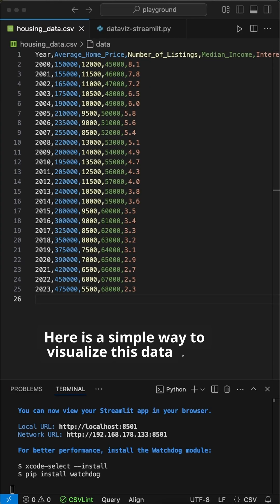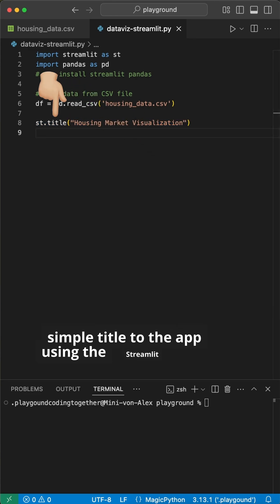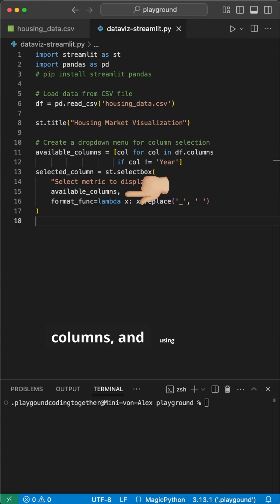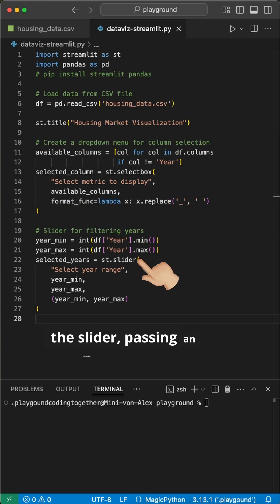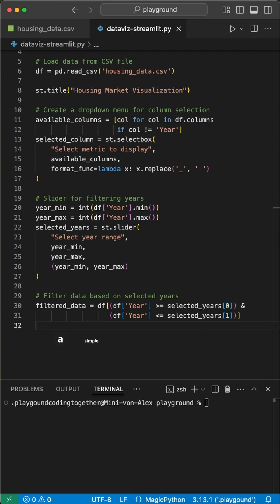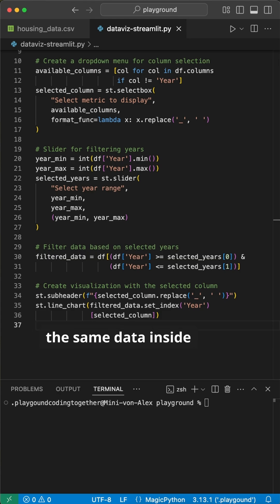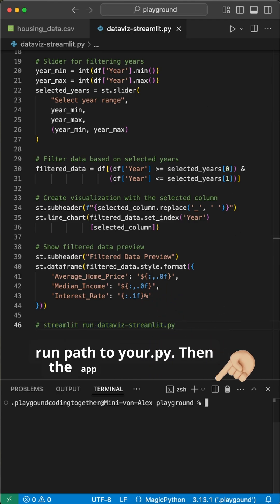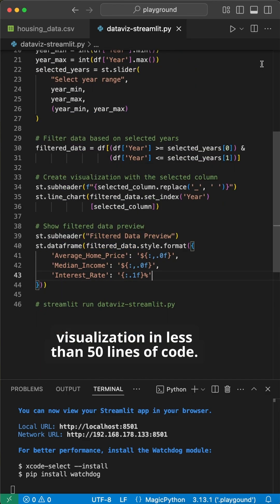Python & Streamlit - Build an Interactive Data Viz App in Minutes!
Build a simple interactive data visualization app in Python with less than 50 lines of code! Using Streamlit and Pandas, we load a CSV, add a dropdown for metrics, a slider for year selection, and generate live-updating charts—all in a few lines!